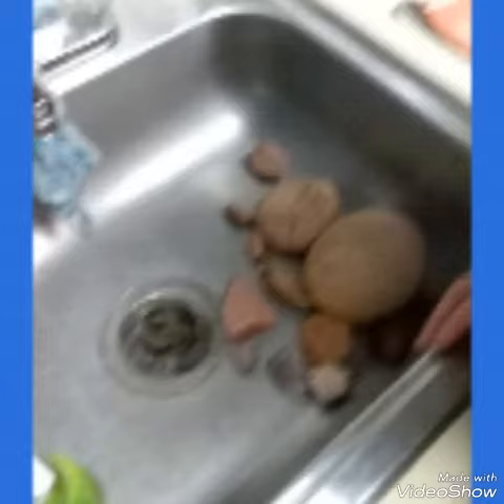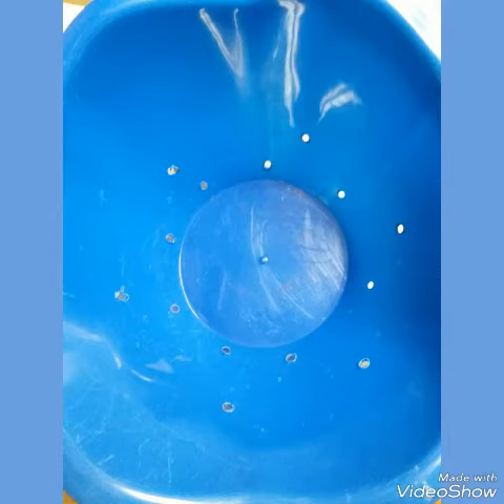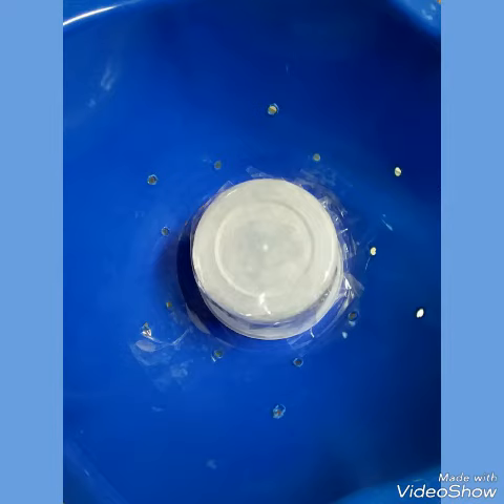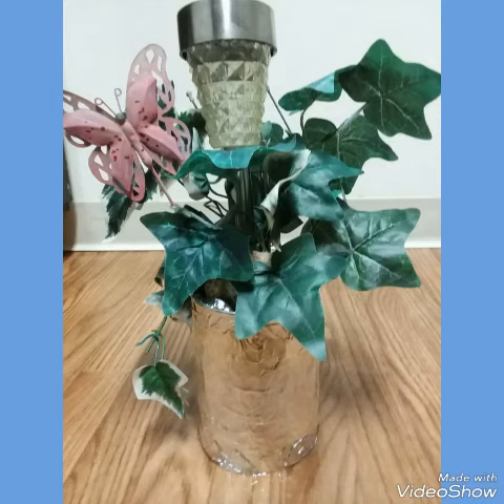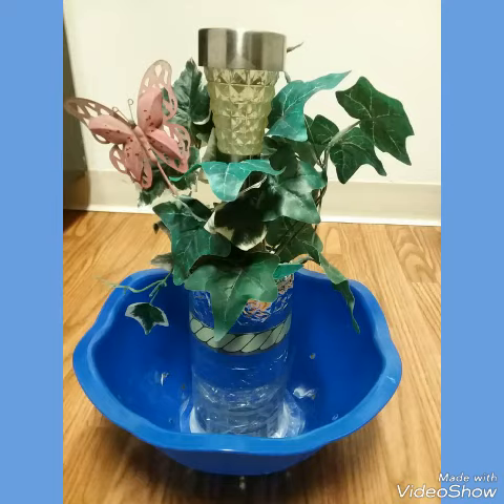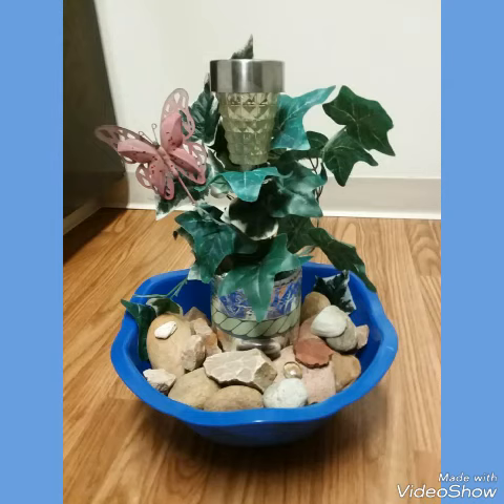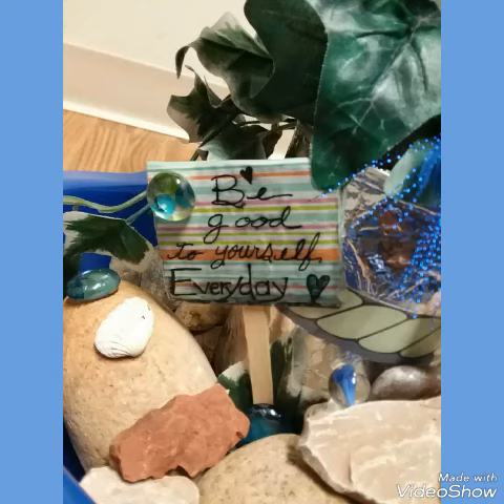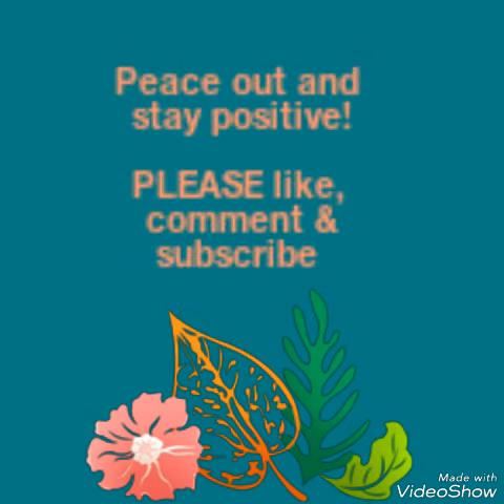Easy outdoor planter finished